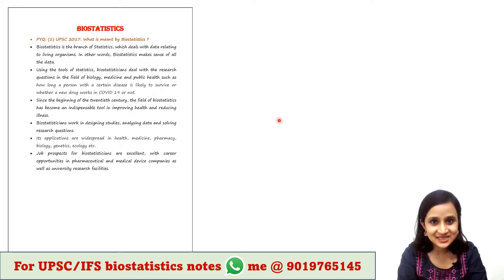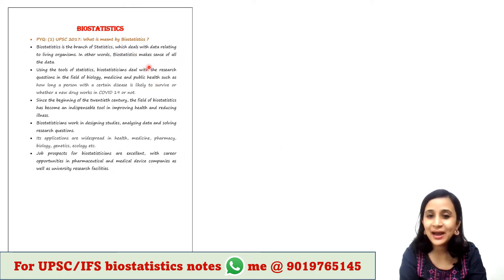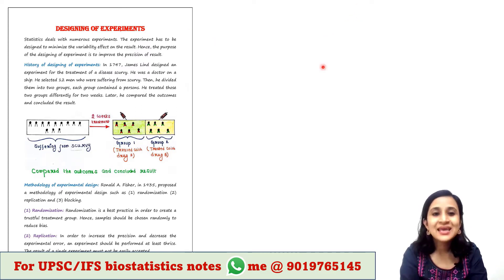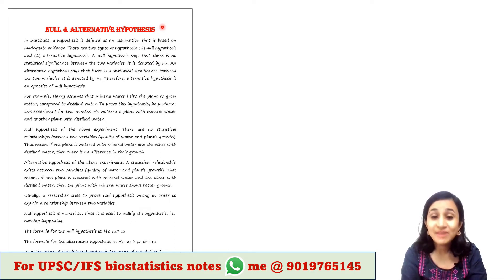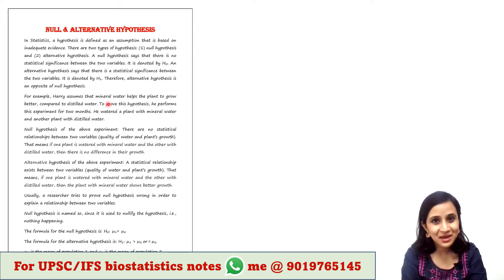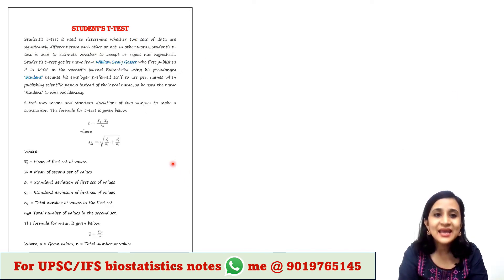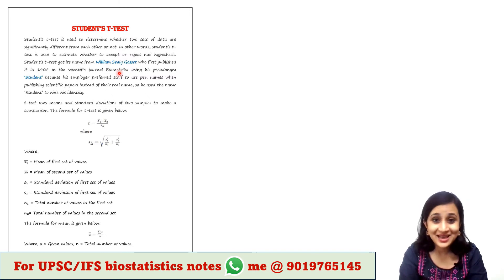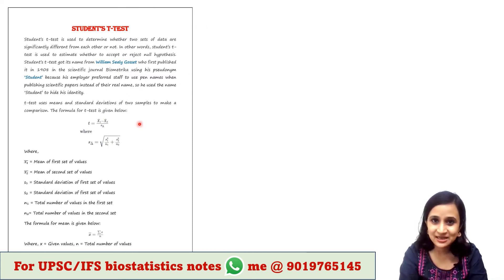UPSC/IFS Biostatistics (optional zoology) PDF notes | Rs 149 only